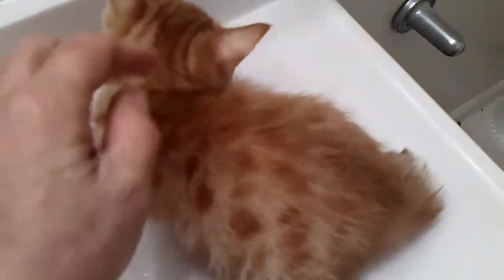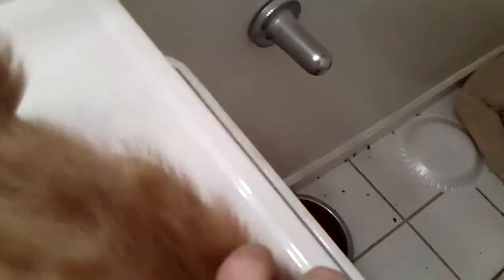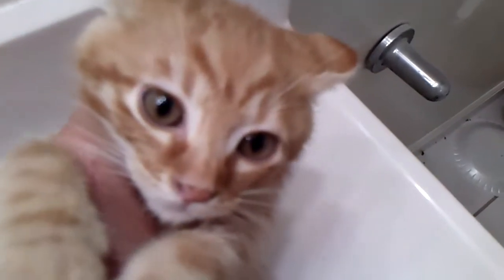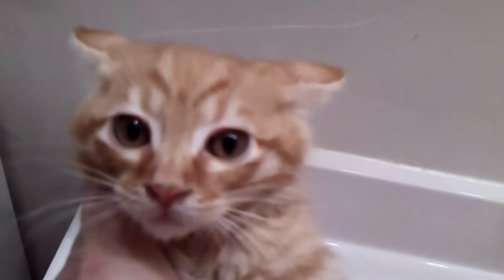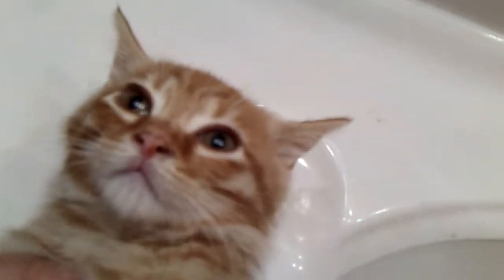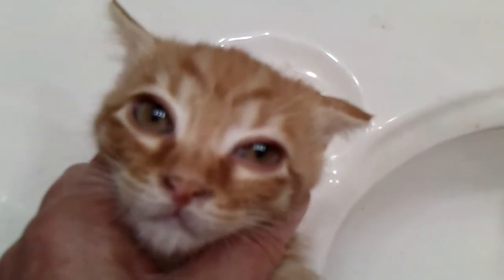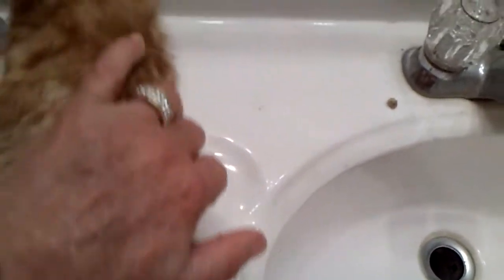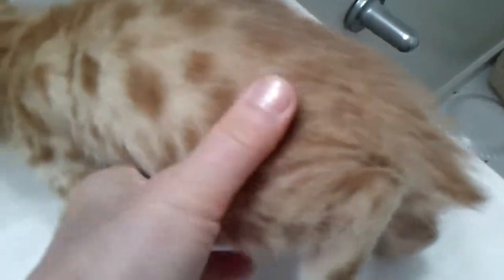Klassy's Spotted Tabby Japanese Bobtail Kitten born 7/5/18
Red Spotted Tabby male Japanese Bobtail kitten out of PR Kiddlyn's Rocky Raccoon and CH Goutokuji's Klassic Kara of Kiddlyn born 8/11/18.  For more information about the breed visit our